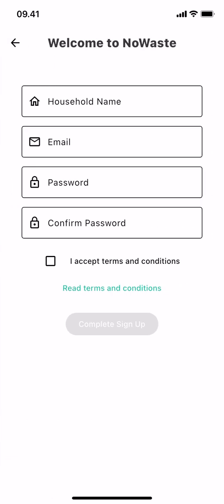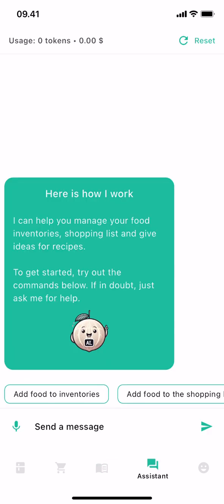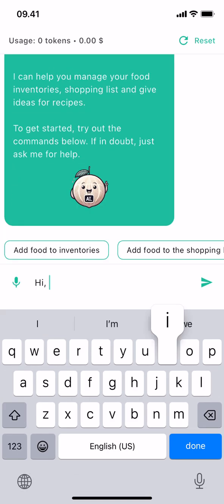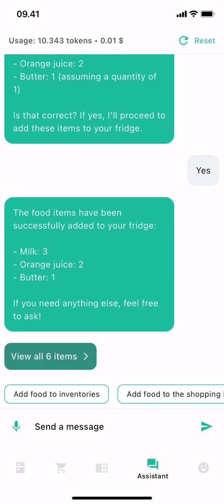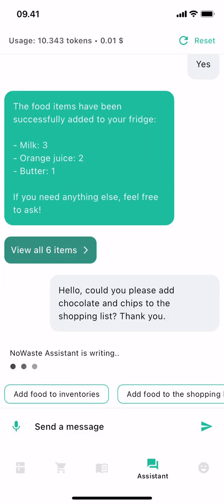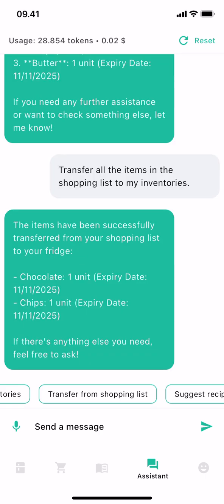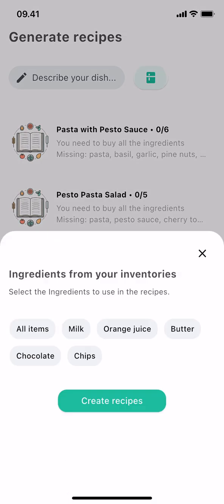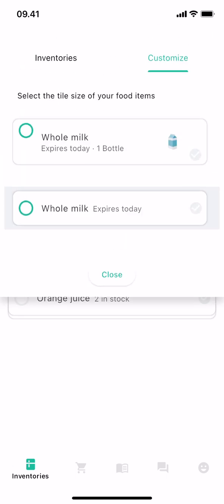Introduction To NoWaste AI